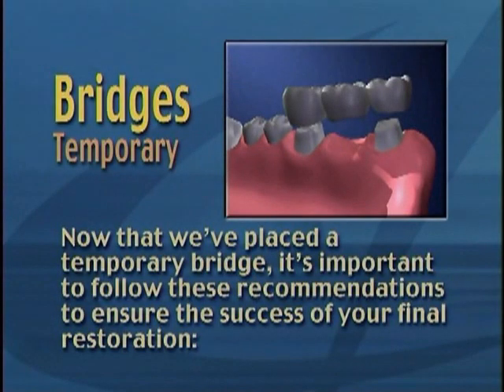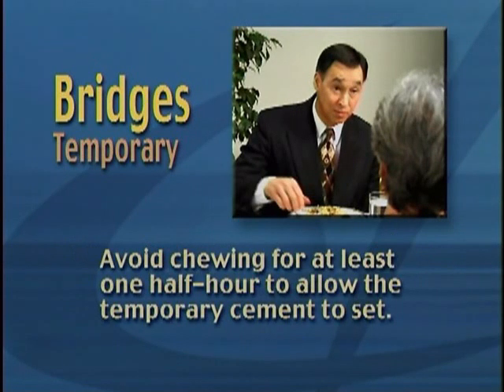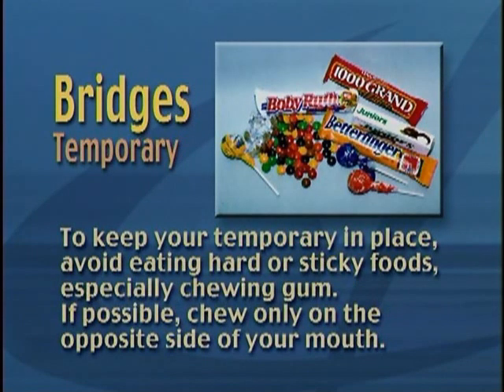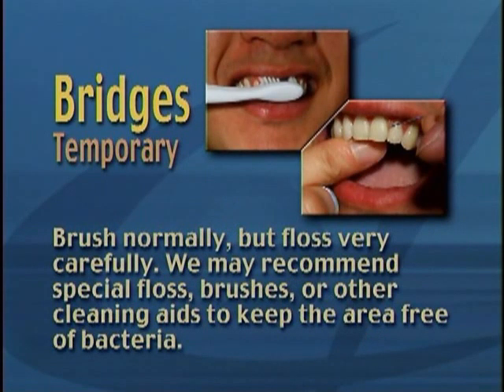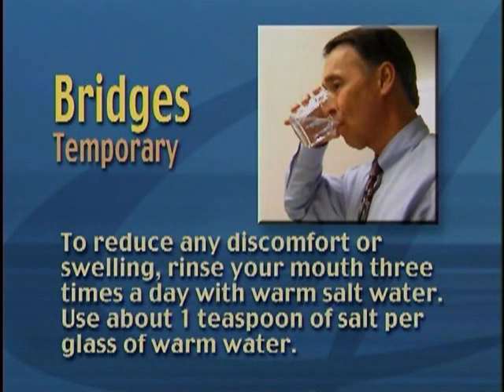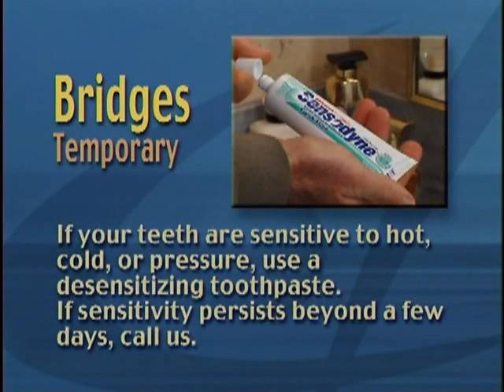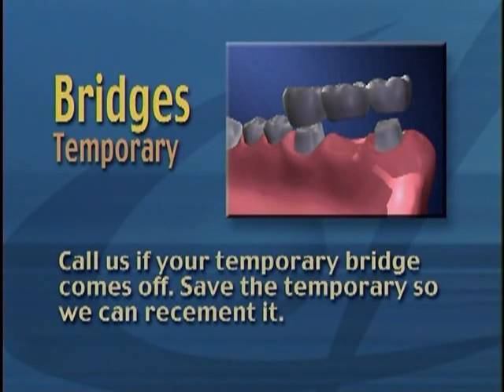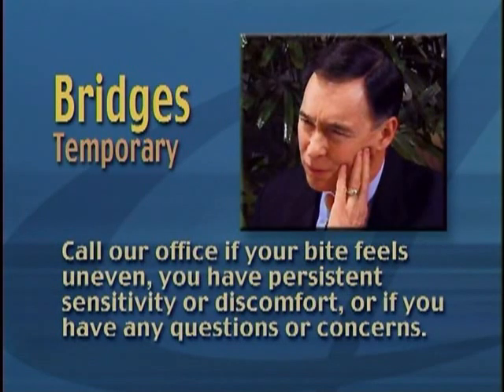1 - temporary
1900 Webster St. Suite A